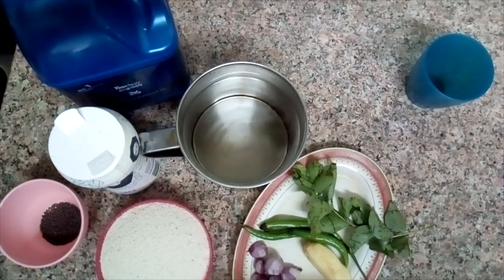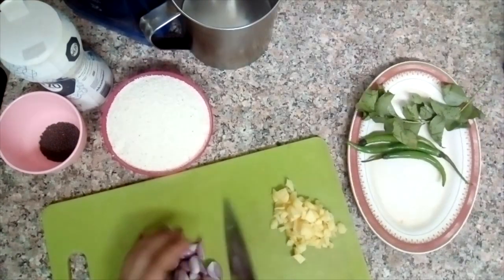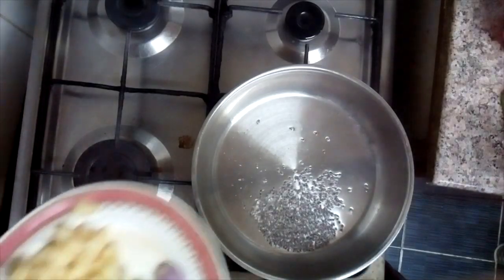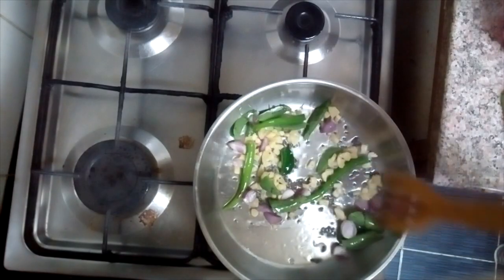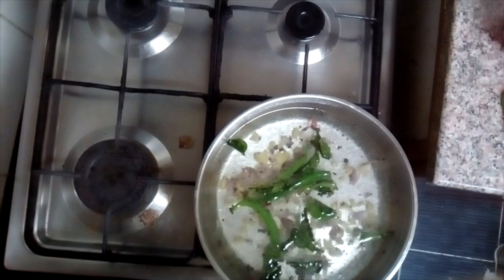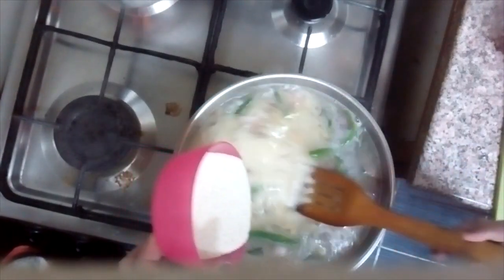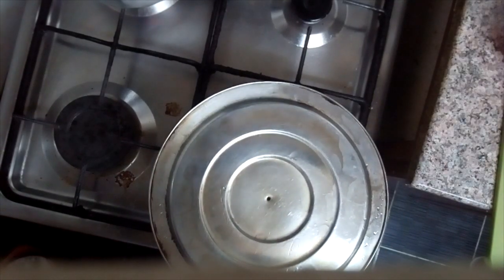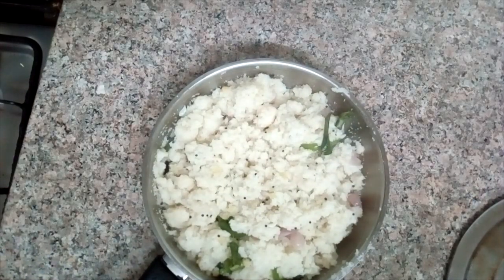ഉപ്പുമാവ് അടിപൊളി രുചി | Kerala Style Upma Recipe | Soft and Easy Rava Uppumavu/ Upumavu/Upma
Authentic Kerala Style Rava Upumav/Upma/Uppumavu in Malayalam  @Jain's Kitchen By Jaincy Joseph

Rava/Sooji (roasted)- 1 cup

Shallots- 5 Numbers

Green chilli- 3 Numbers

Ginger -1

Curry leaves

uppumavu|upma|upma recipe|uppumavu in malayalam|uppumavu kerala style|Easy Breakfast recipes | Easy Breakfast Recipes in Malayalam|easy breakfast recipe, simple breakfast

uppumavu malayalam/rava recipe malayalam/uppumavu kerala recipes